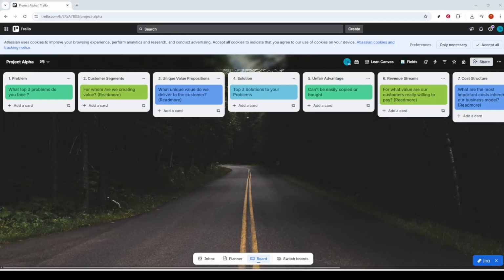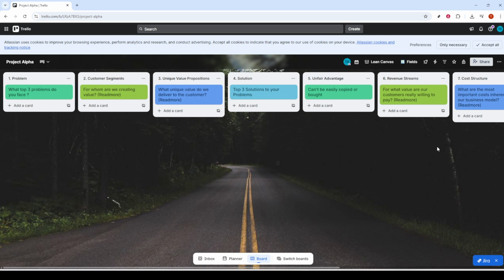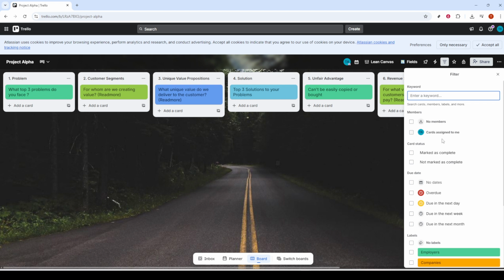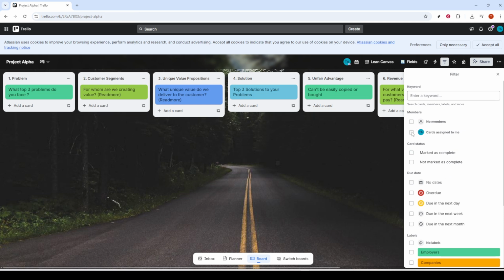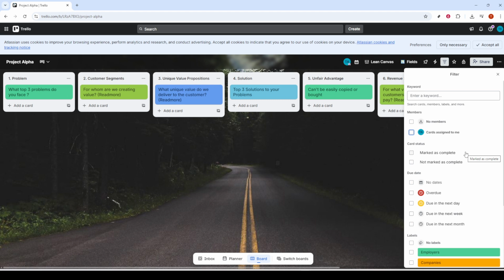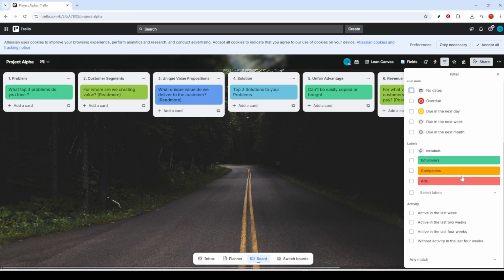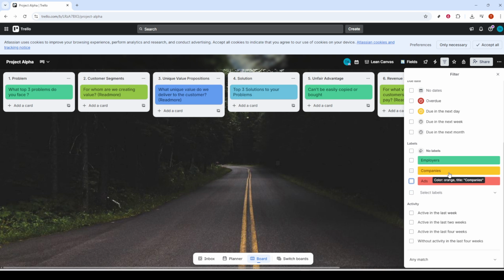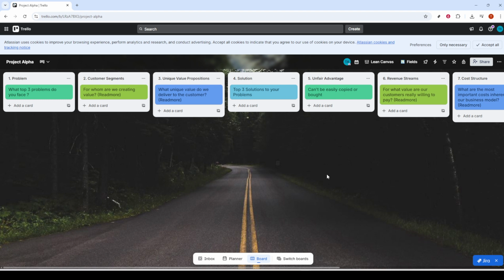How To Filter Cards In Trello (Step-By-Step)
Learn exactly how to manage your workspace by mastering the filter function in Trello. This tutorial covers everything you need to know to find specific tasks and organize your workflow efficiently.

In this video, you will learn:
• How to access the filter menu on any Trello board
• Sorting cards by specific labels and team members
• Filtering by due dates to track upcoming deadlines
• Using keyword searches to find specific card titles
• Clearing filters to return to the full board view